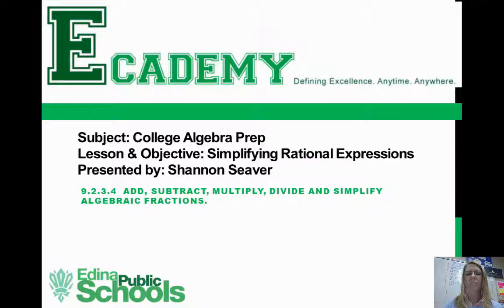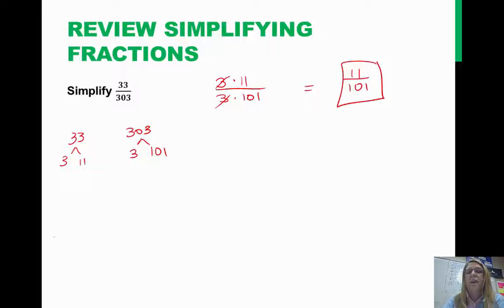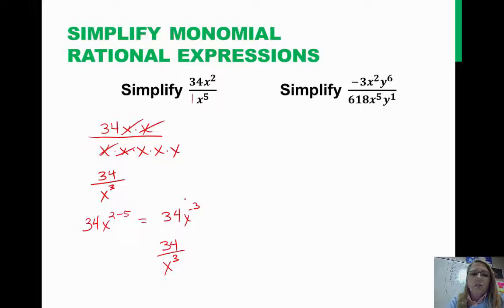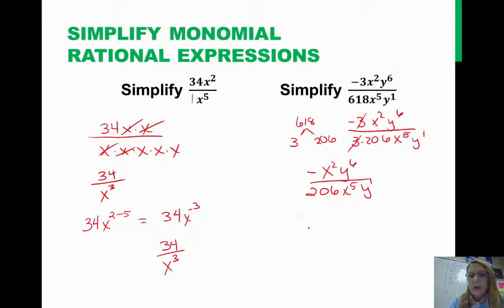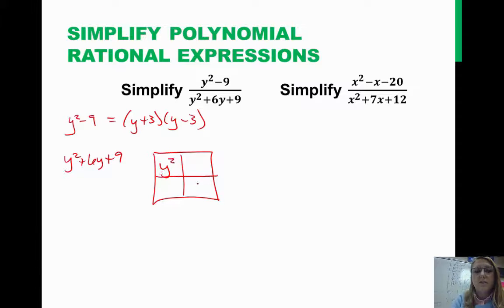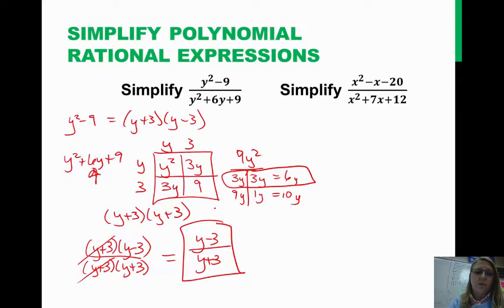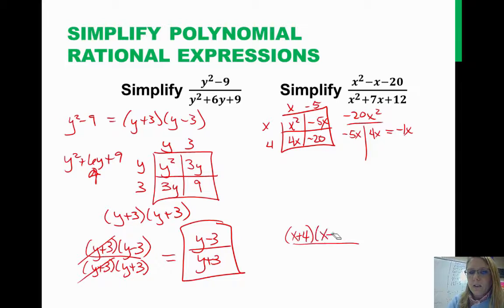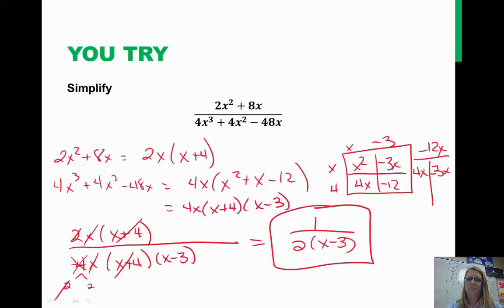Simplifying Rational Expressions